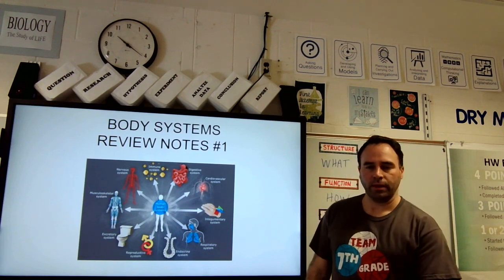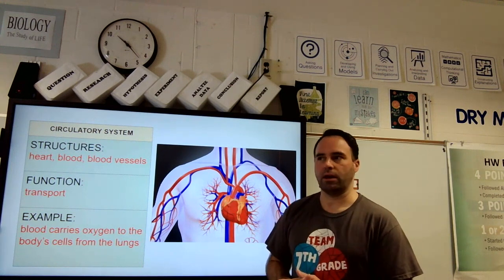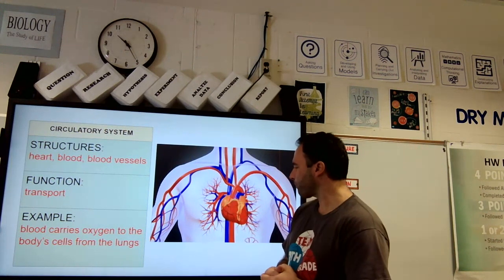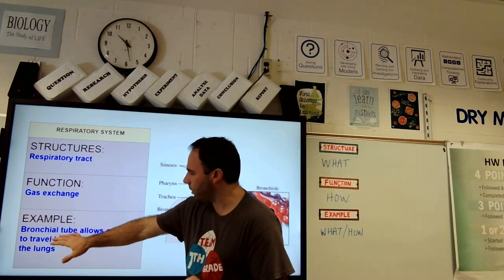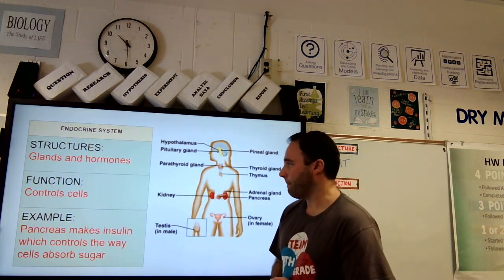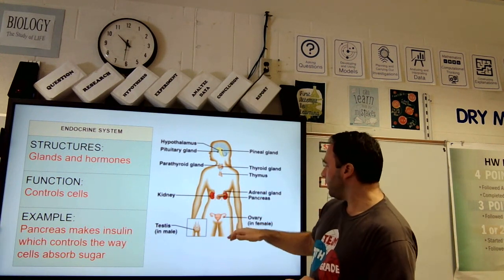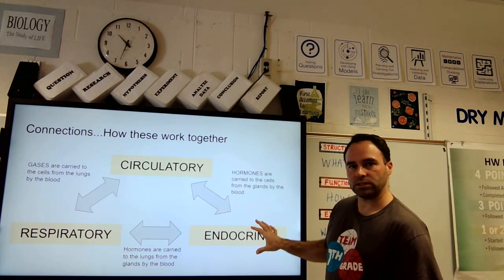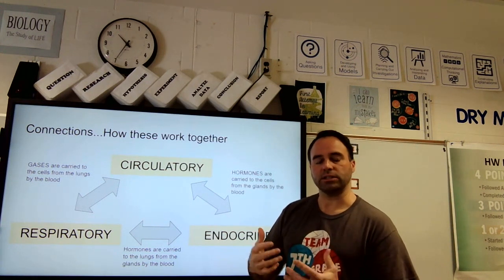Mr. Phillips - Body Systems Science Review Video 1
Reviews the endocrine, circulatory, and respiratory systems.